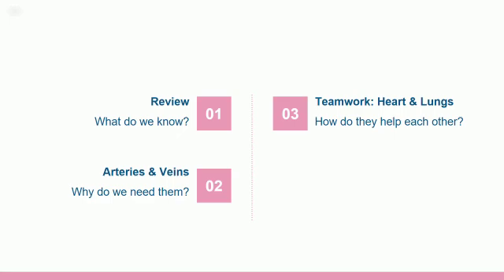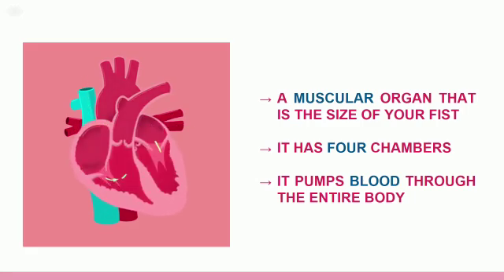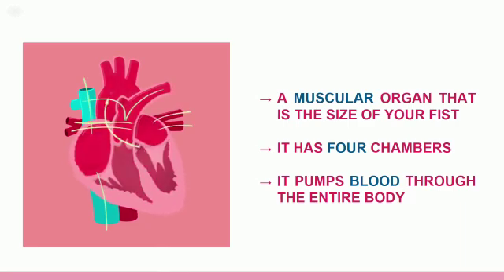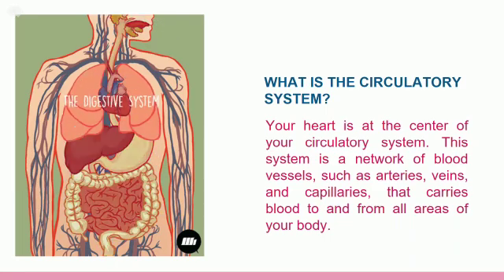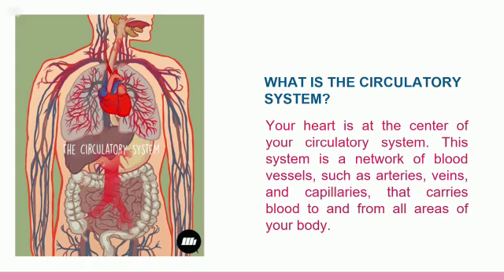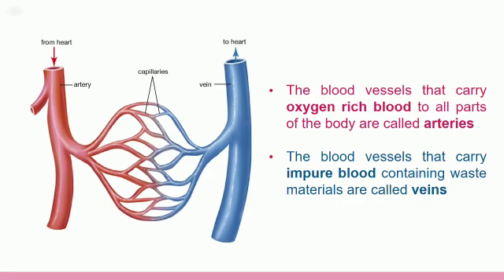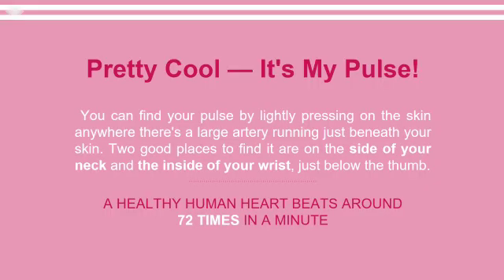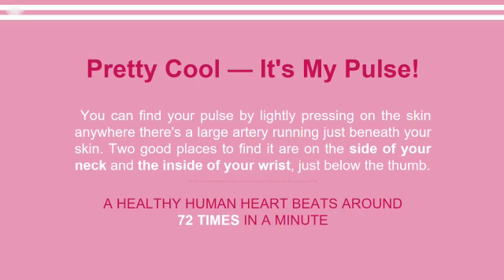Class 4 EVS || L 1 Parts of Our Body|| The Heart and the Blood Circulation Part 2